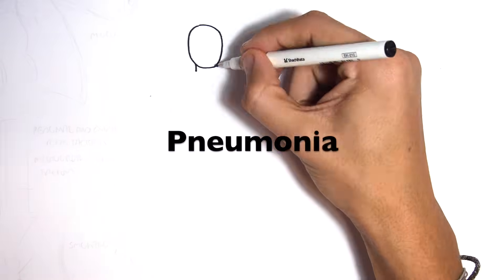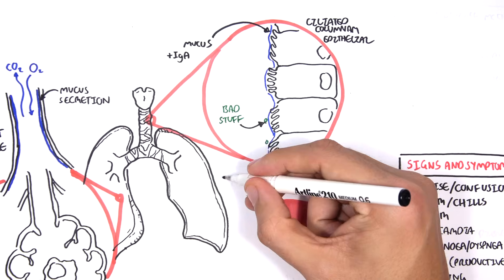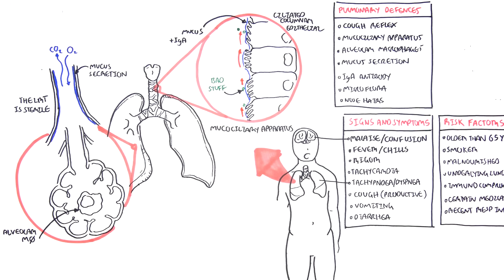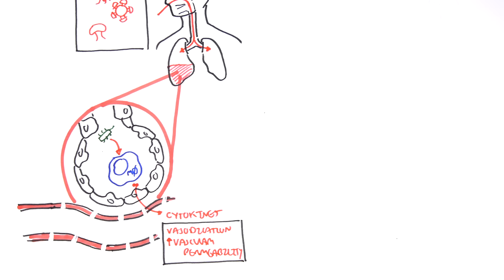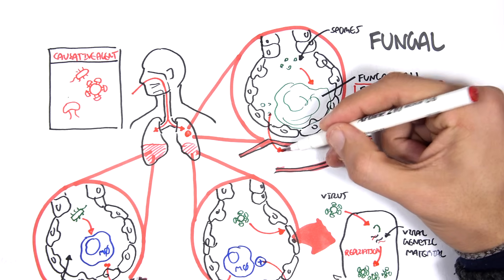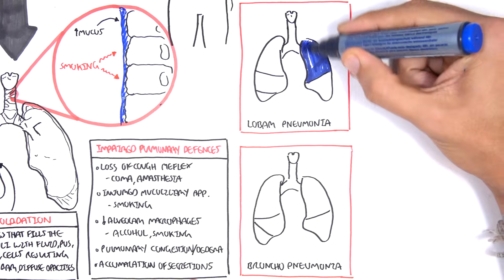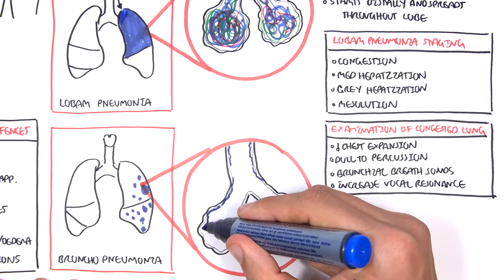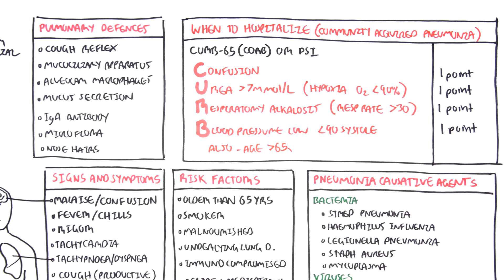PART I - Pneumonia (Overview, Lobar and Bronchopneumonia)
Learn the essential differences between lobar and bronchopneumonia in this clear overview of pneumonia, including its clinical presentation and basic classification. Understand how inflammation patterns affect lung segments and set the stage for diagnosis and treatment.